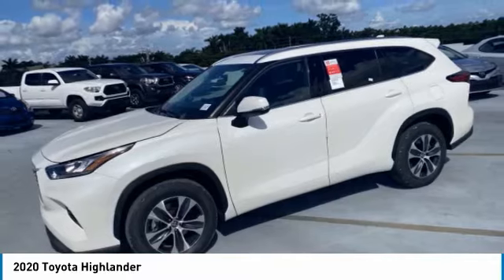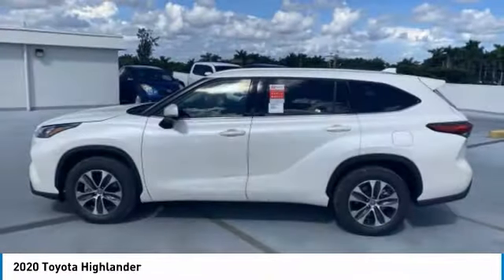2020 Toyota Highlander 23152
2020 TOYOTA HIGHLANDER Homestead, FL
Stock# 23152

Blizzard Pearl 2020 Toyota Highlander XLE